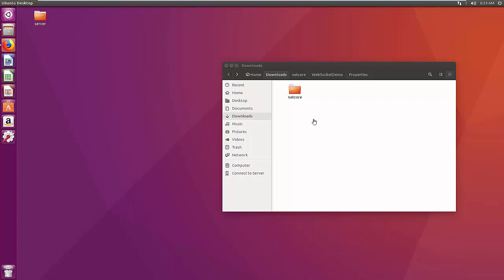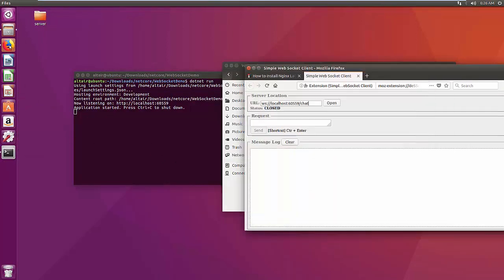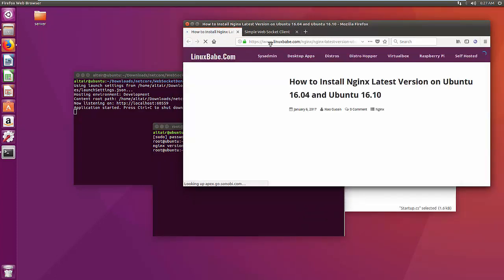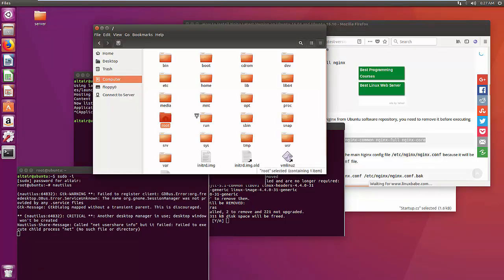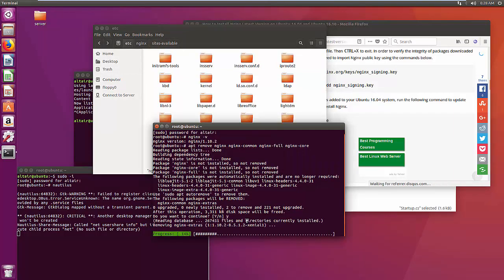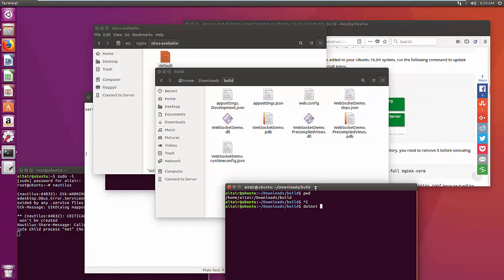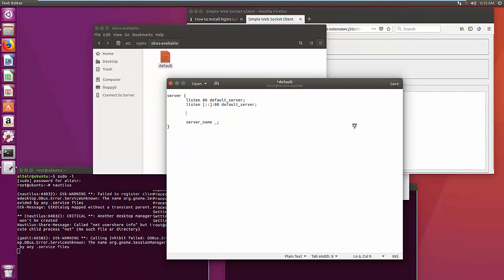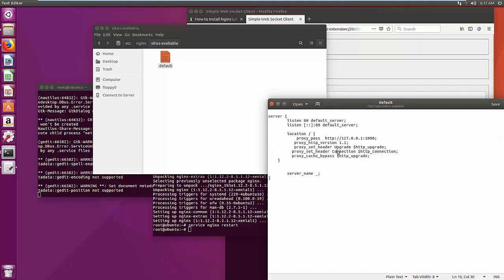Nginx reverse proxy setup in Ubuntu 16.04 for Dotnet core 2.0 websockets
Nginx Configuration Snippet

    proxy_http_version 1.1;
           proxy_set_header Upgrade $http_upgrade;
          proxy_set_header Connection $http_connection;
          proxy_cache_bypass $http_upgrade;